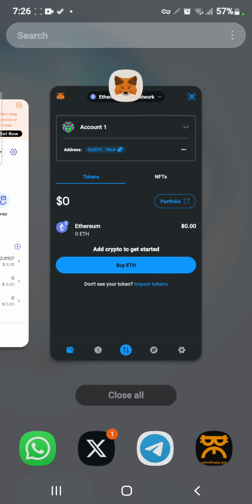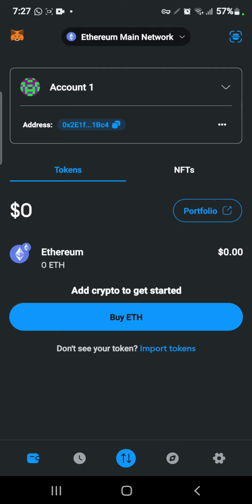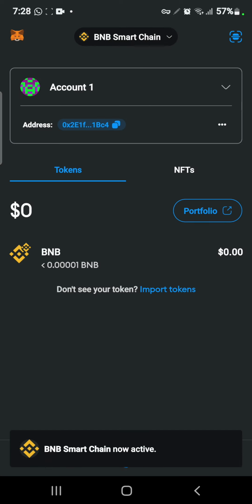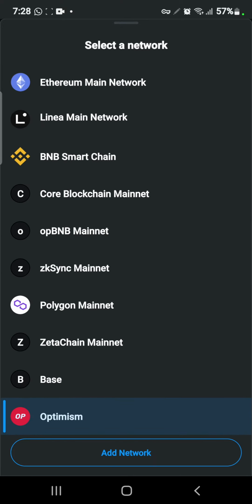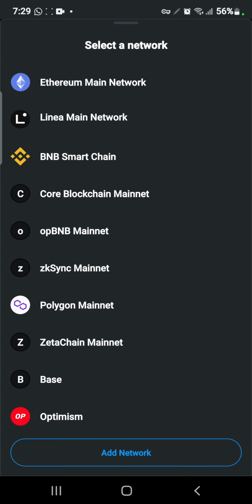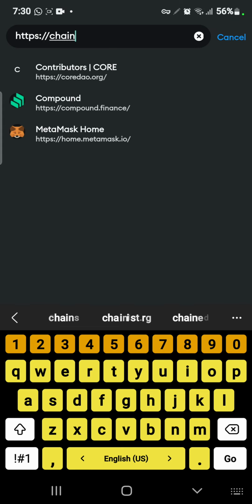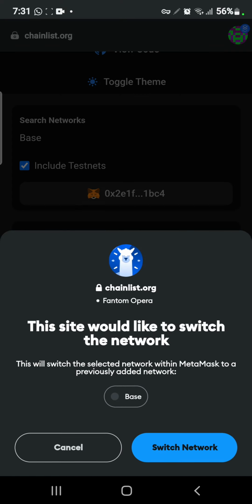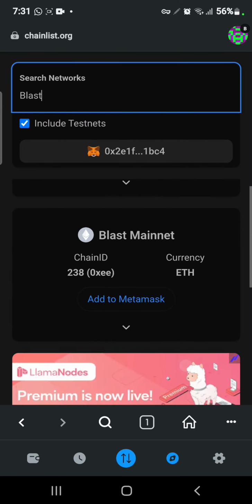HOW TO ADD NETWORKS TO METAMASK WALLET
This video describes how to add new networks, popular networks and testnets to your metamask wallet